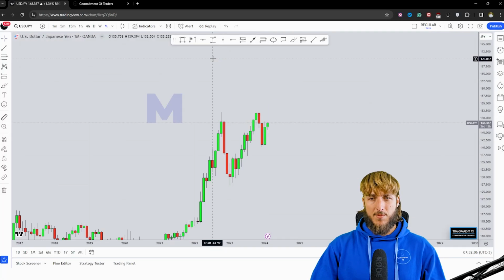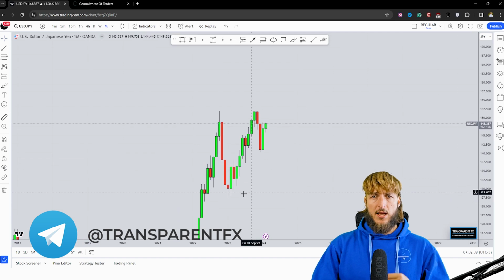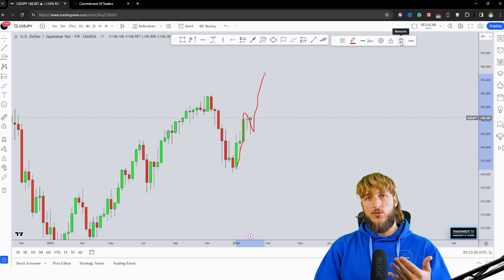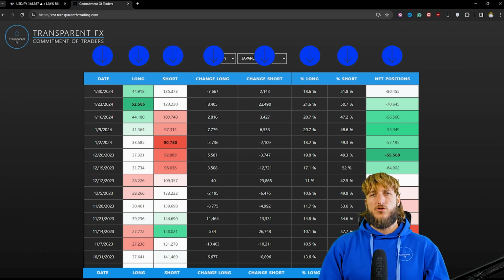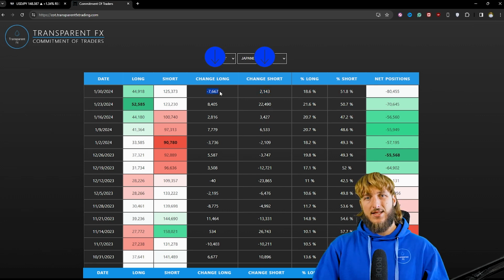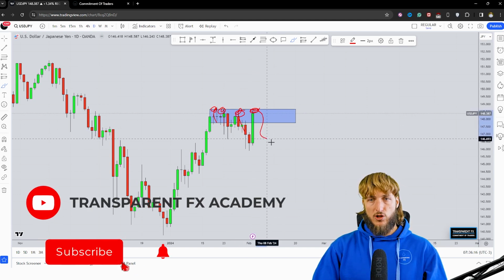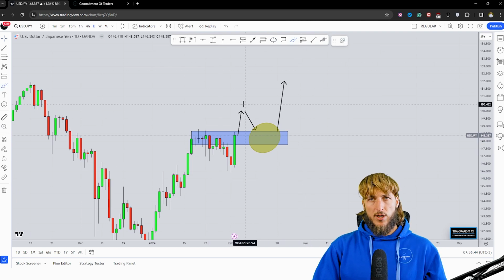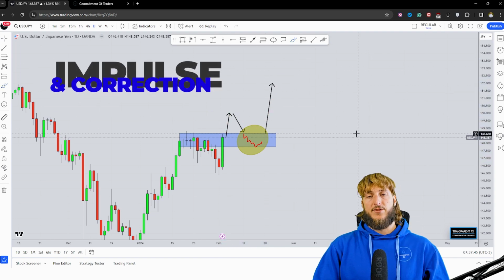Do NOT Fall for This Institutions Bear Trap Again !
In this video I will be sharing my ultimate usdjpy technical and order flow analysis, so you can watch it to possibly improve your forex trading skillset. The video is structured in 3 parts, first I will be performing my complete technical analysis, then I will be moving to the COT data analysis, so how the big payers in market are moving their orders, and to do this I will be using my customized proprietary software and then I will be putting together these two different types of analysis.